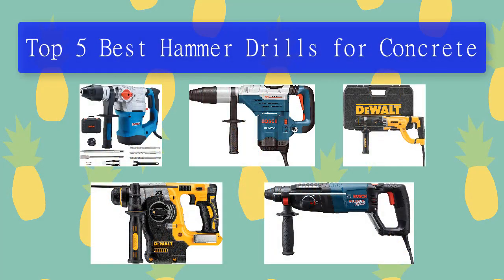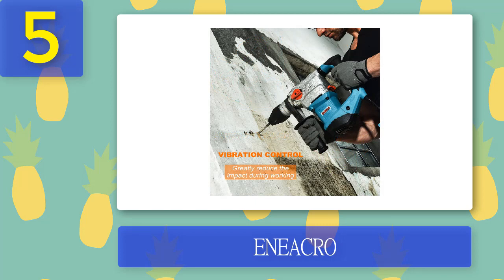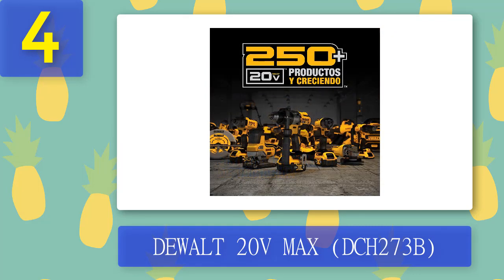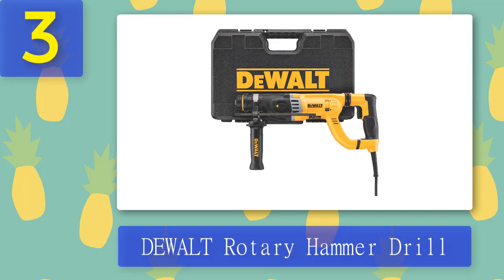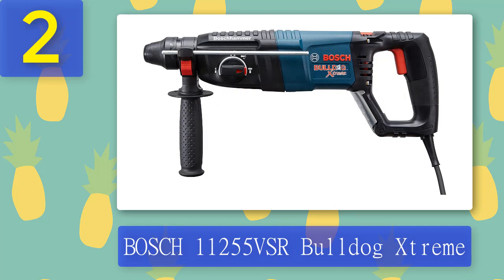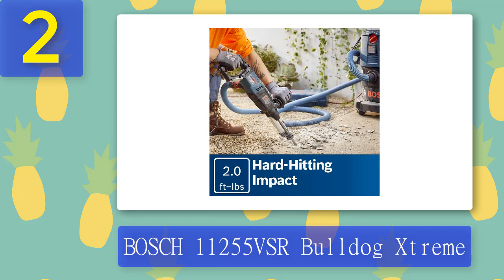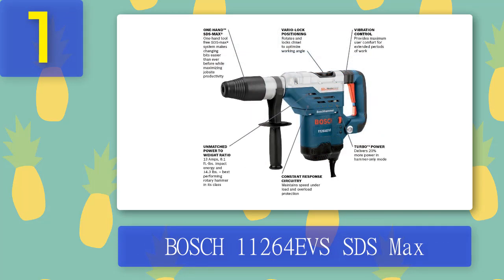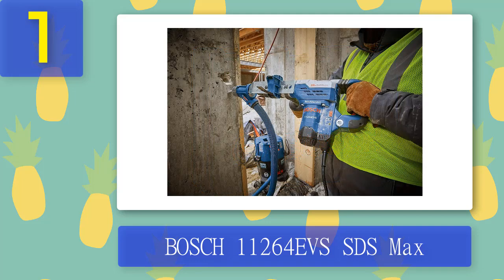Best Hammer Drills for Concrete 2025 - Top 5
Top 5 Best Hammer Drills for Concrete 2025

1. BOSCH 11264EVS SDS Max

2. BOSCH 11255VSR Bulldog Xtreme

3. DEWALT Rotary Hammer Drill

4. DEWALT 20V MAX (DCH273B)

5. ENEACRO